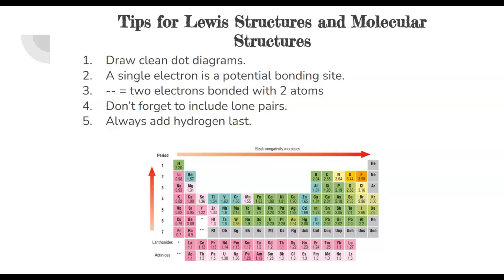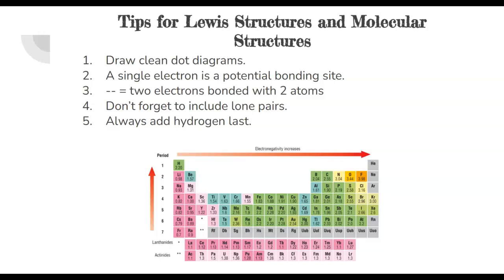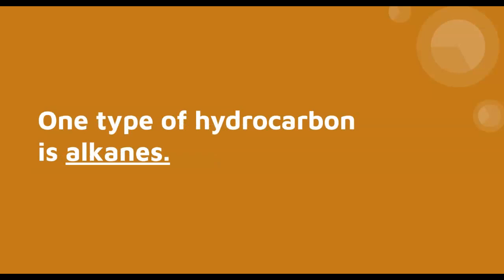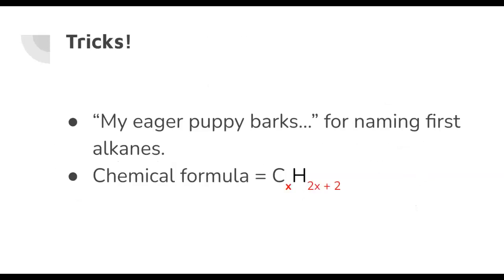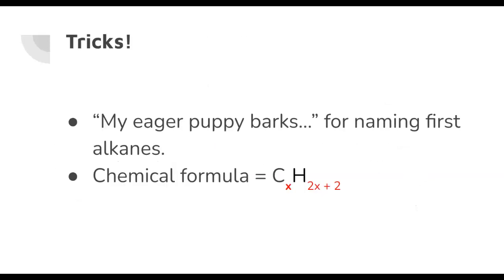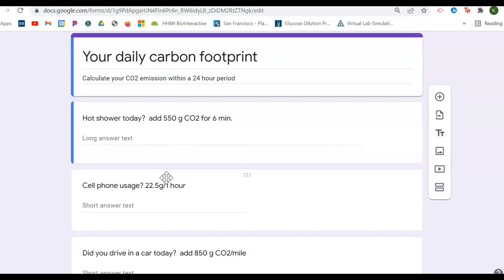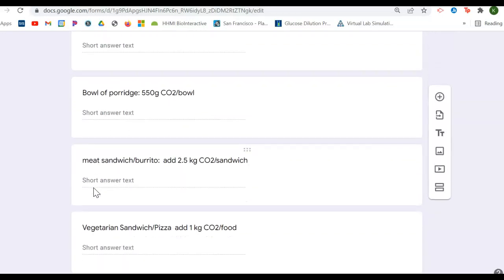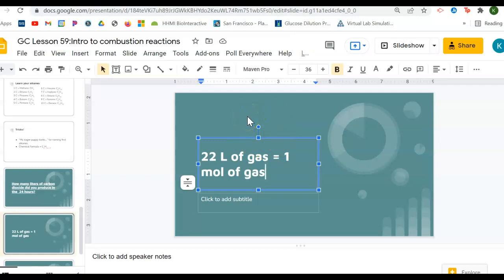Sub Plans 3/16